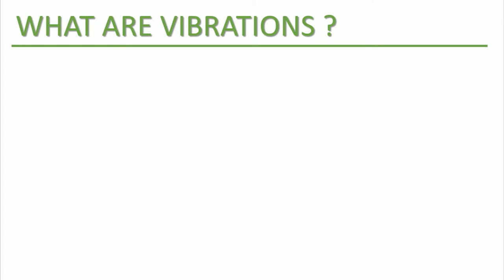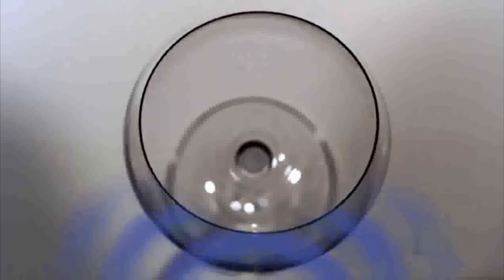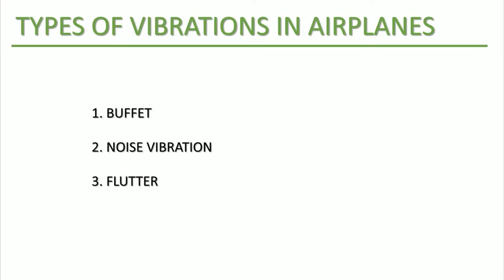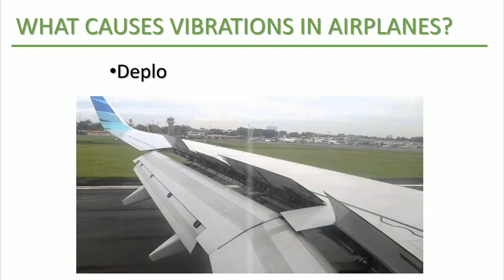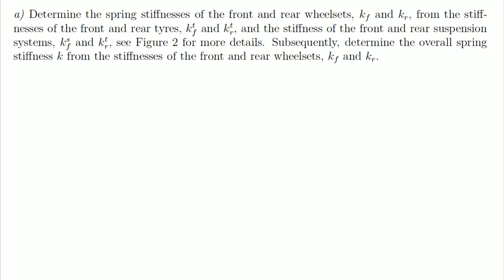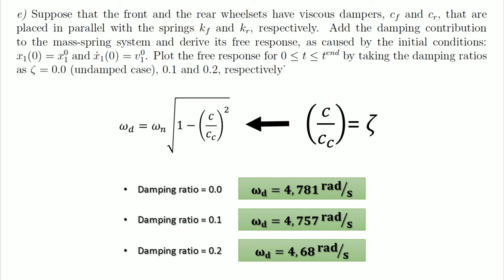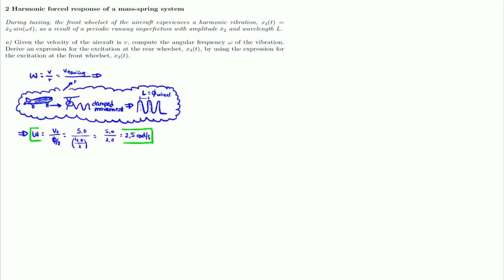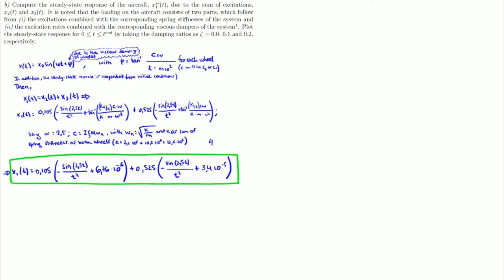VIBRATIONS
This is our video of vibrations, we hope you like it